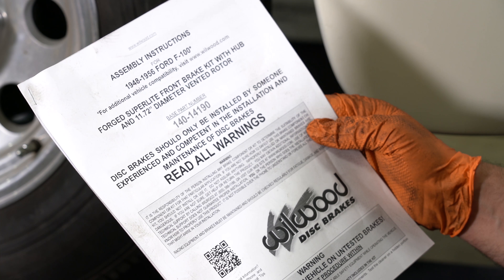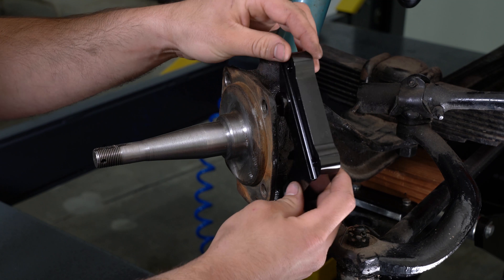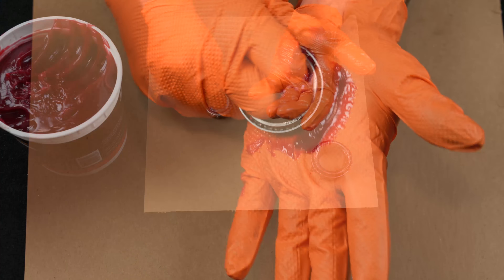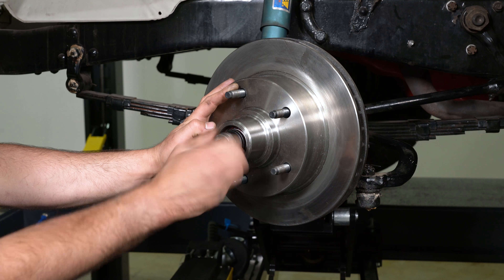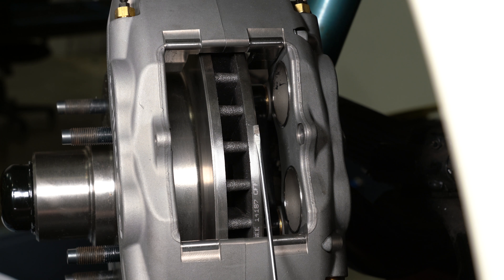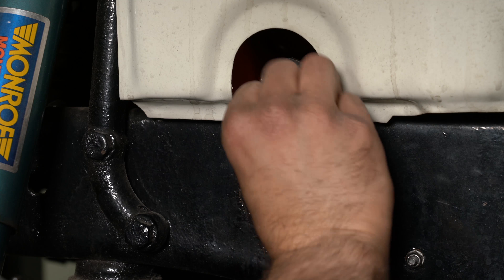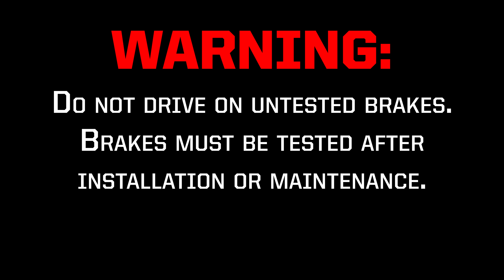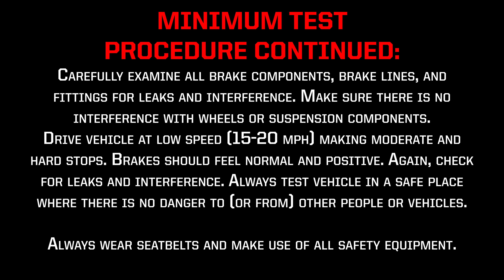Ford F-1 Truck Front Disc Brake Install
Follow along as we install new brakes on a 1950 Ford F-1 Truck.

0:00 Intro / Disclaimer
0:20 Disassemble
0:46 Mounting Caliper Bracket
1:06 Hub Assembly
1:42 Hub/Rotor Install
2:07 Caliper Install
2:47 Brake Pad Install
3:05 Flexline Install
3:31 Check Your Work